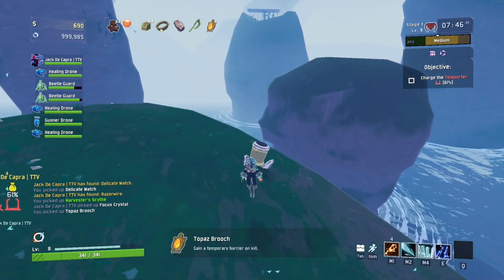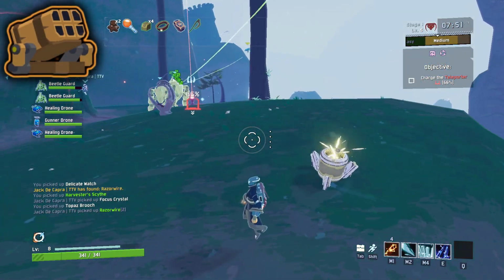The WORST and BEST Equipment Items | Risk of Rain 2 Item Ranking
Today we are ranking all 27 Equipment items (minus the elite aspects) in risk of rain 2. Did you disagree with my ranking? Did you agree?

I am TRANS and i use they/them/she pronouns. If you cant handle that, keep it to yourself and go away.

➤ Mod Manager: r2modman
➤ Mod Folder Code: 018fcc40-6dfd-b4c2-eb2a-2c4d29054379

Quartz Quadrant Bad Future (JPN PAL) - Sonic the Hedgehog CD
Collision Chaos Good Future (JPNPAL) - Sonic the Hedgehog CD
Tidal Tempest JP Ver - Sonic CD
Beautiful Lie Requiem - Danganronpa S_ Ultimate Summer Camp
Sophisticated Fight! - Sora no Kiseki FC

Tellonym (Anon. Ask me anything) ➤